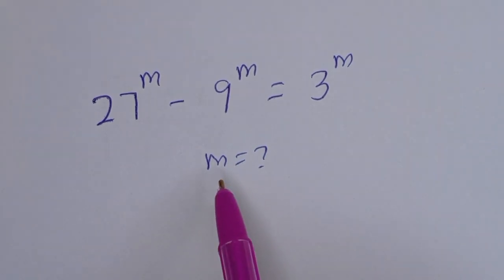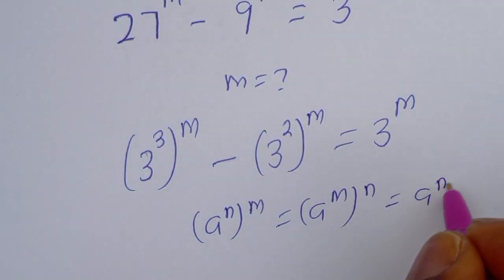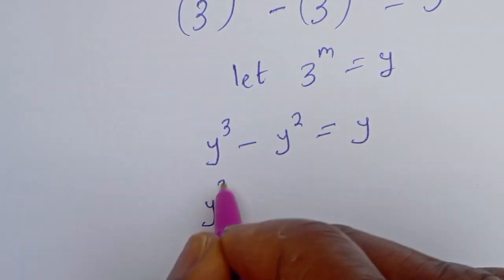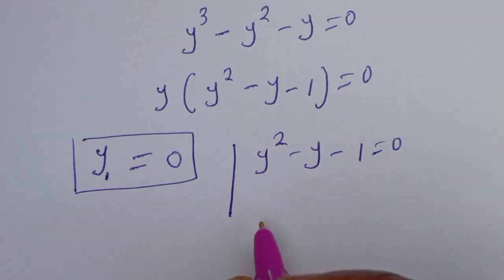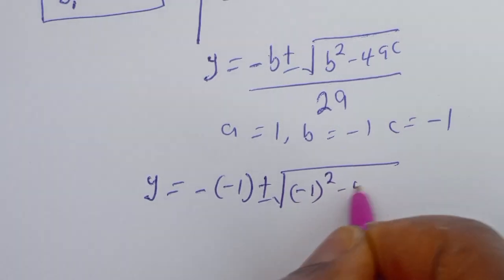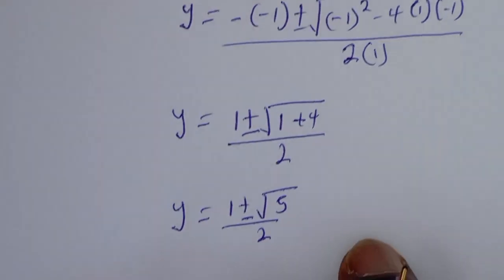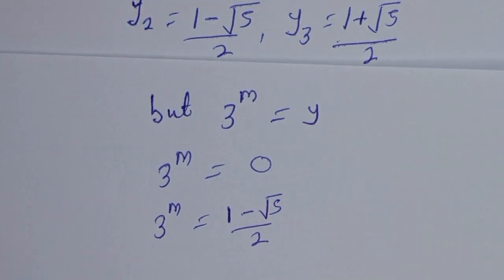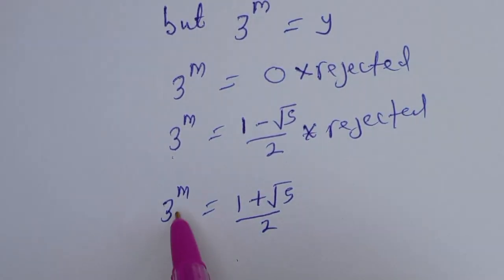How To Solve This Nice Math Olympiad Problem | 27^m-9^m=3^m | You Should Know This Quick Trick...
If you like this video about how to solve this Math Olympiad Exponential Problem,